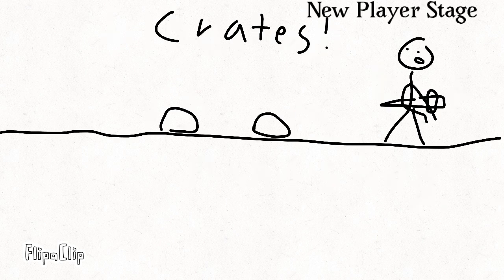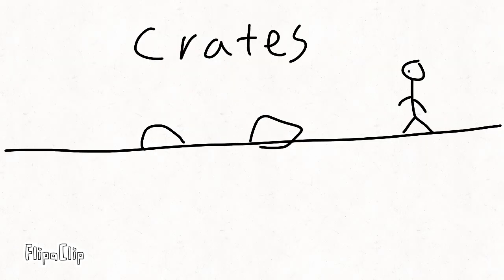Blade ball But In A Nutshell(Animation)